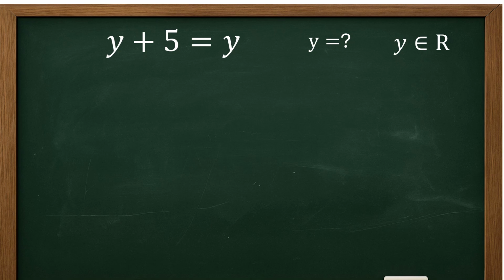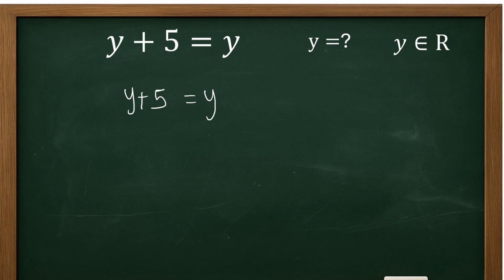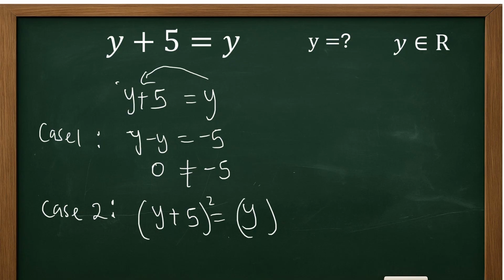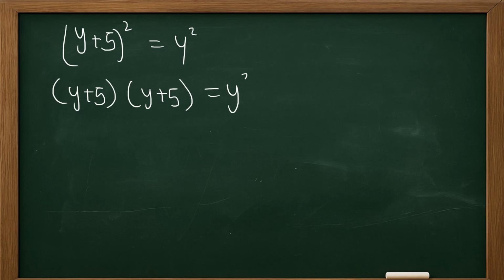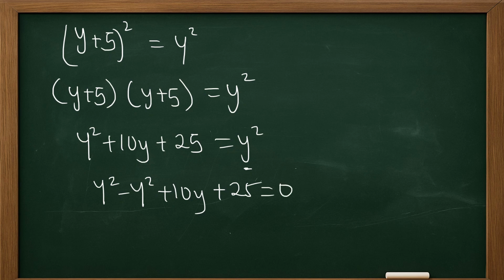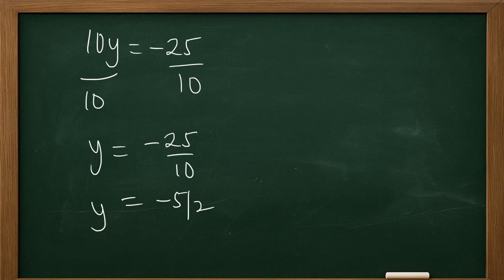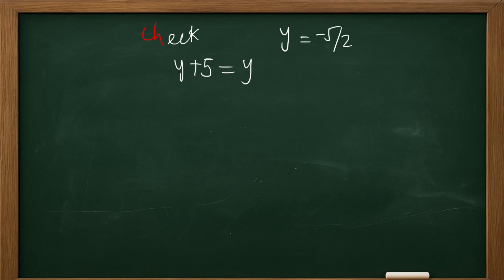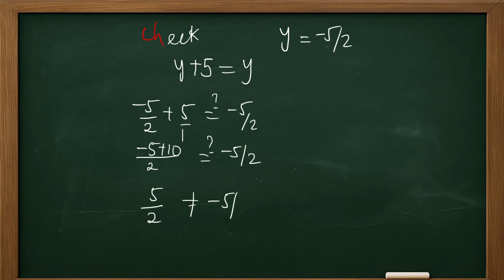Solve This Before You Watch | Just for Fun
Test your algebra skills with this clever problem before watching the full solution. The question looks simple at first glance, but it requires careful reasoning and clean algebraic thinking. Pause the video, attempt the problem on your own, and then compare your approach with the step-by-step solution. Perfect for students preparing for competitions, exams, or anyone who loves mathematical brain-teasers.
A Tricky Math Question | Solve This Before You Watch